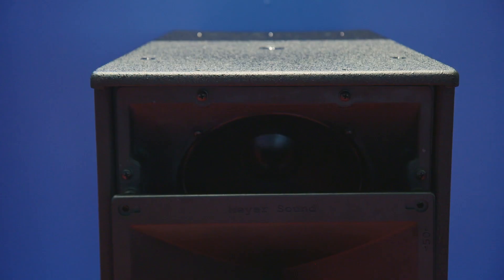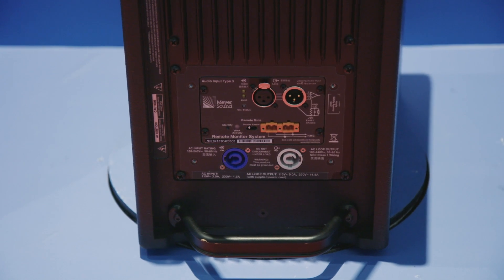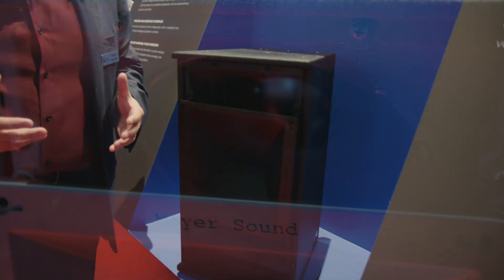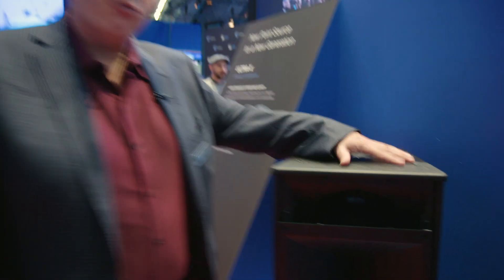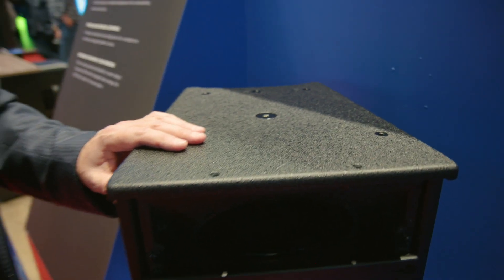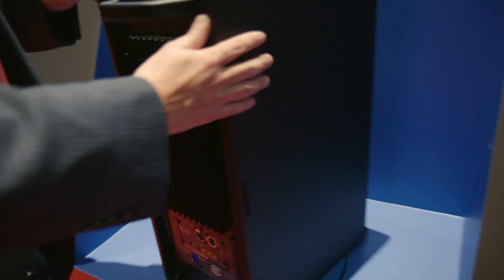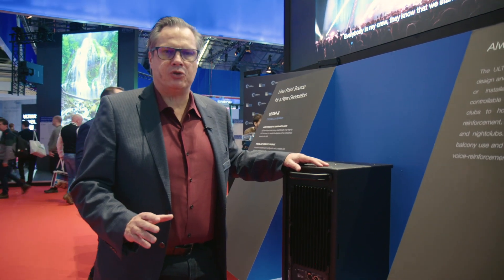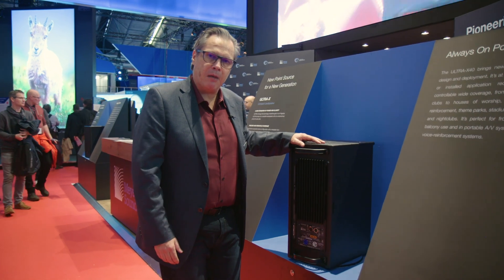Introducing the ULTRA-X40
The new point source loudspeaker, ULTRA-X40, has officially debuted at the 2019 Integrated Systems Europe (ISE) trade show. In this video, Meyer Sound's Vice President and Chief Loudspeaker Designer Pablo Espinosa explains why Meyer Sound decided to make a "new point source for a new generation" and the ULTRA-X40 compact wide coverage loudspeaker's special features, like the rotatable horn.